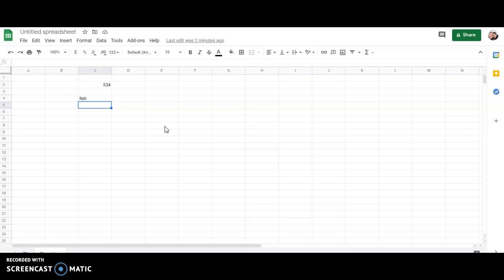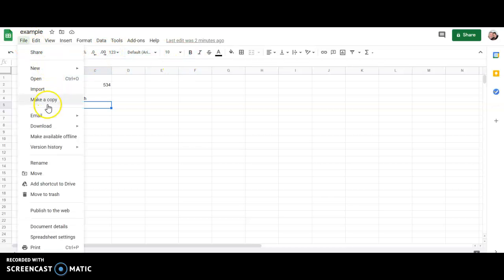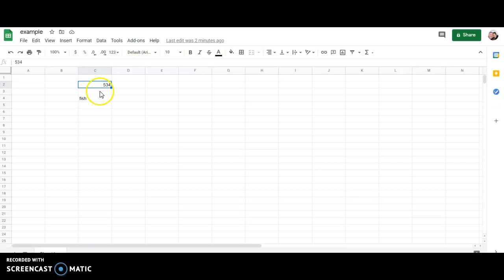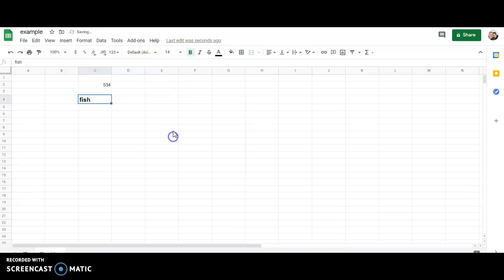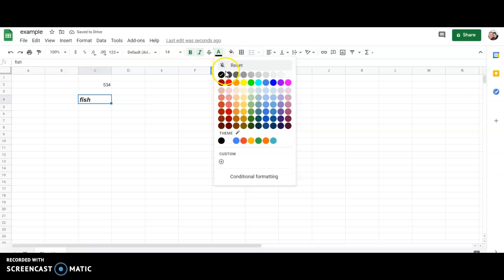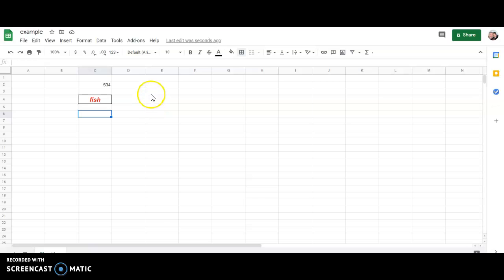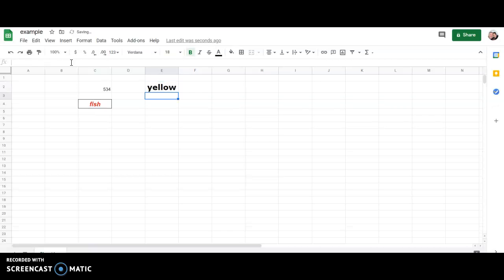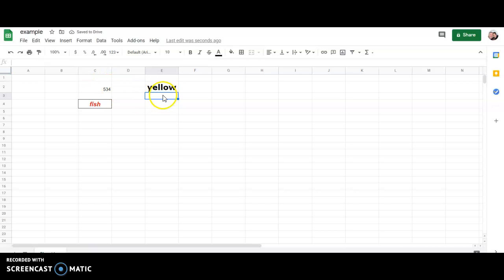Google Sheets Tutorial